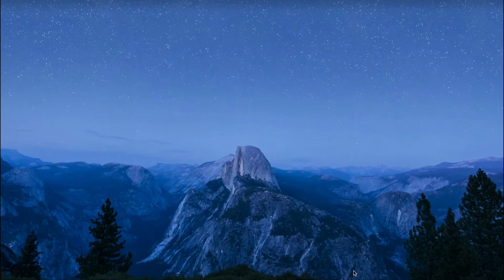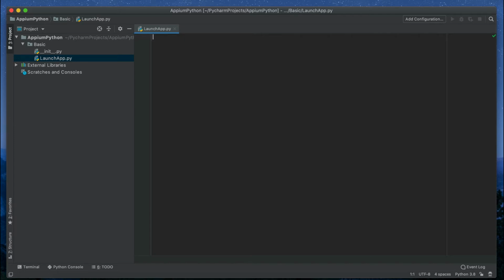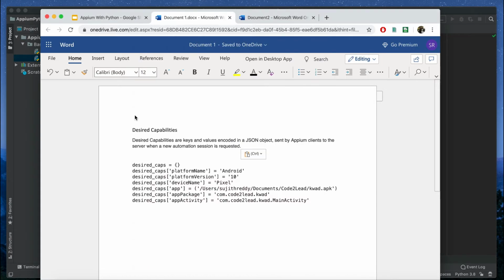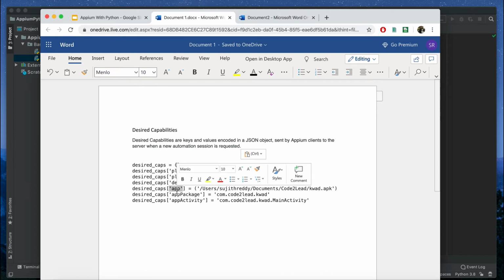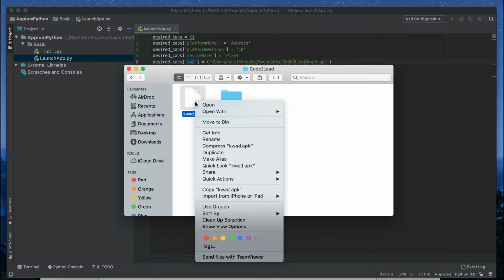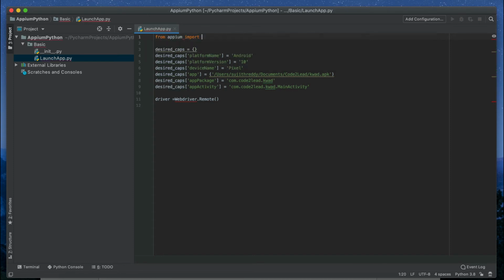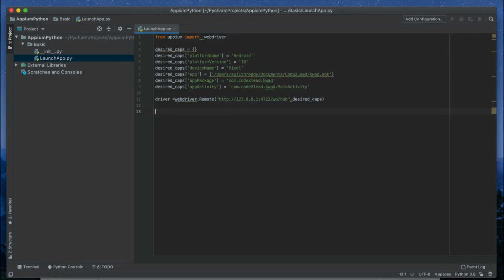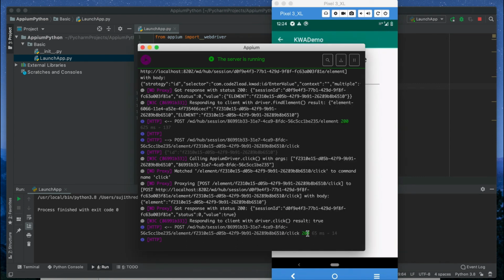Sample Application Testing | Mobile Automation Testing With Appium And Python | StudyDesk4U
For Complete Tutorial Click on Below Link;

This video contains appium sample program testing